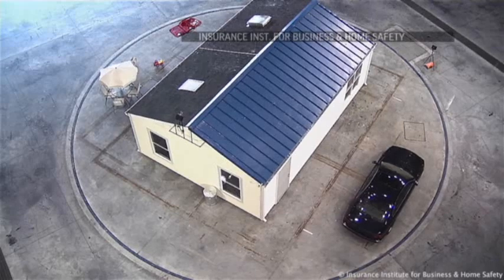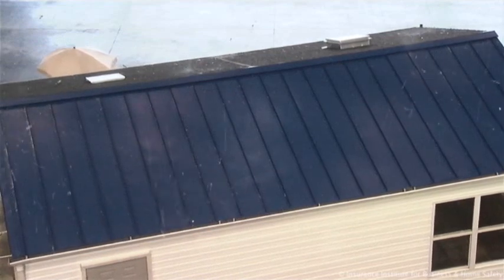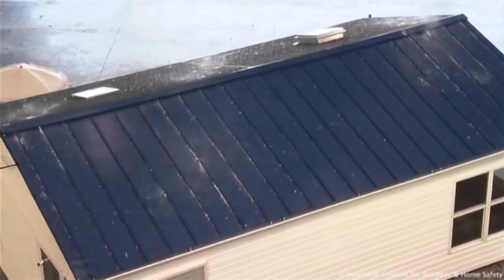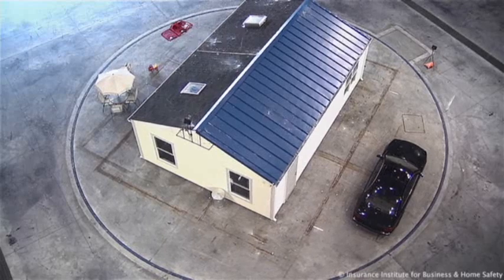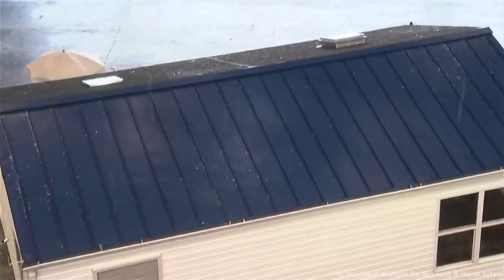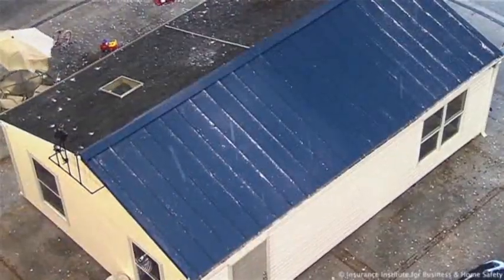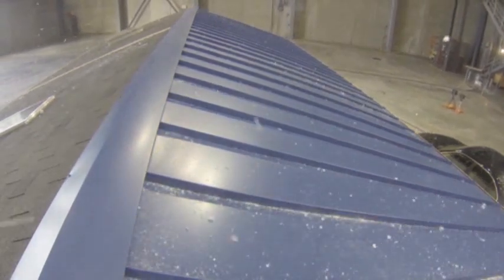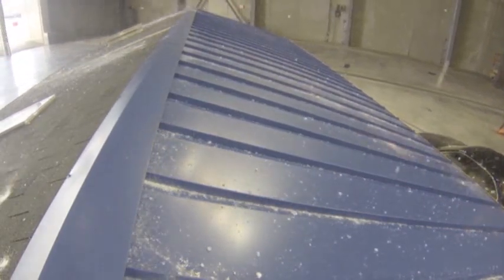Hailstorm Created in a Lab to Test Home Damage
It was part of an experiment to see the effects of hail on building materials and perhaps make houses more able to withstand damage. (Feb. 20)